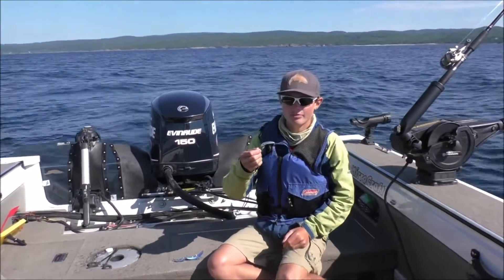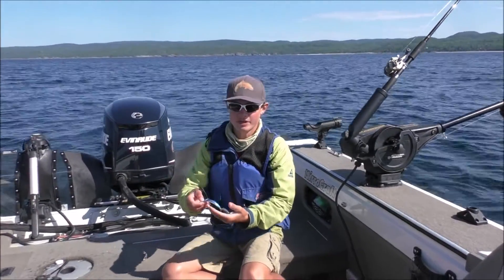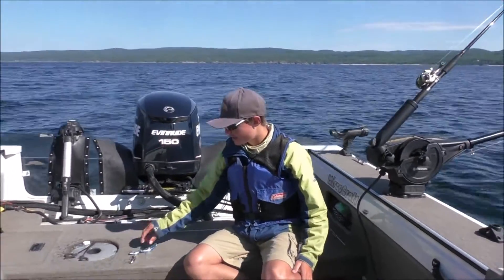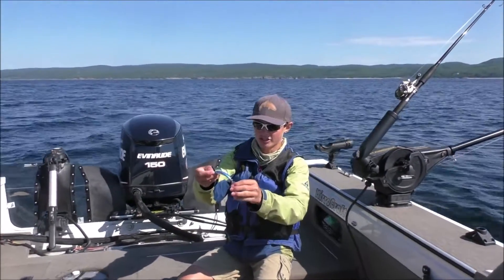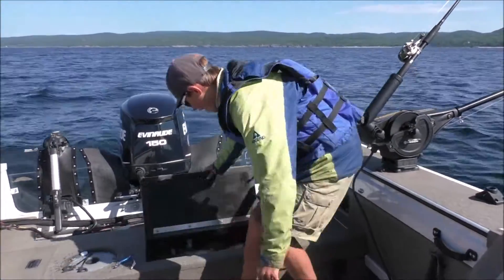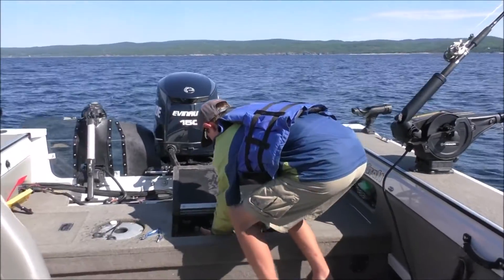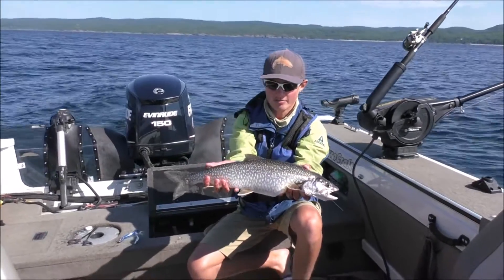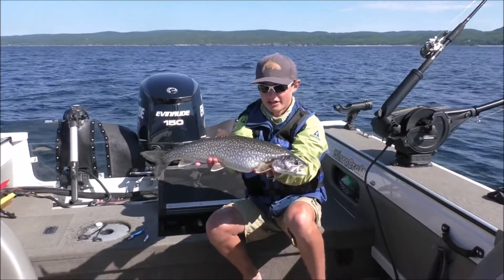BUSH KID TV Flatfish Lake Trout